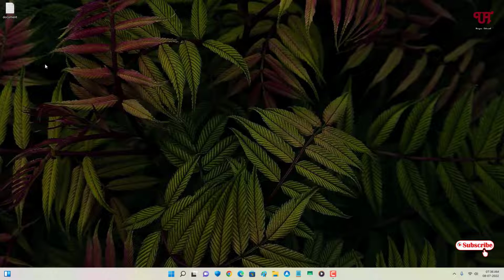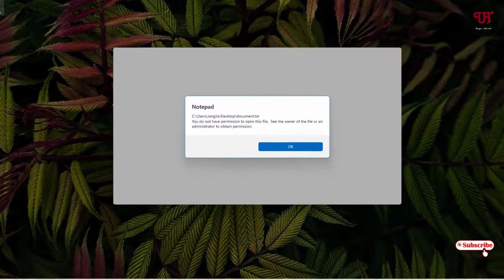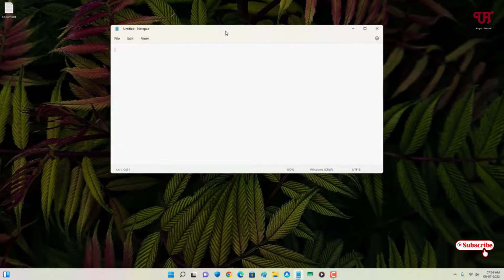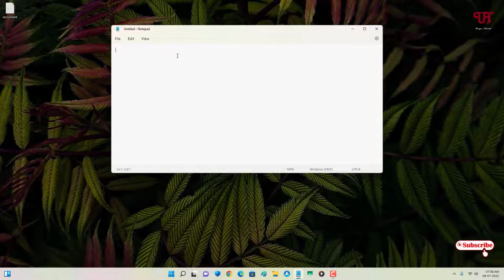How to make any Document files Unviewable in Windows Computer ?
This video tutorial is all about How to make any Document files Unviewable in Windows Computer.